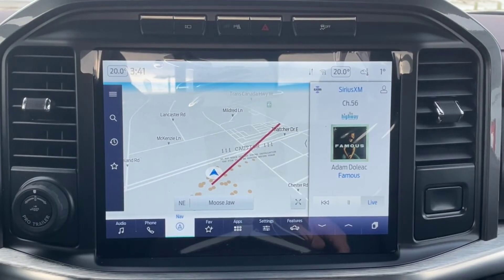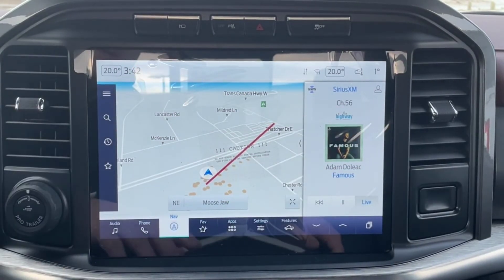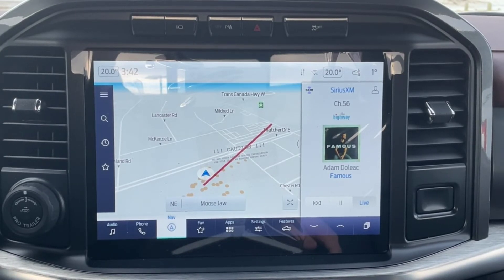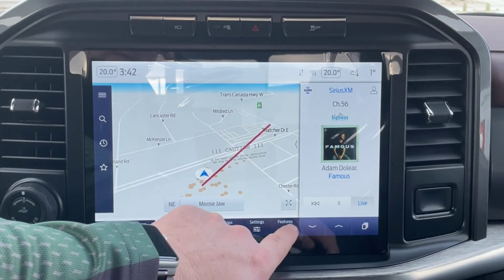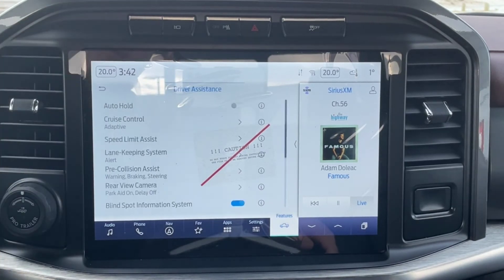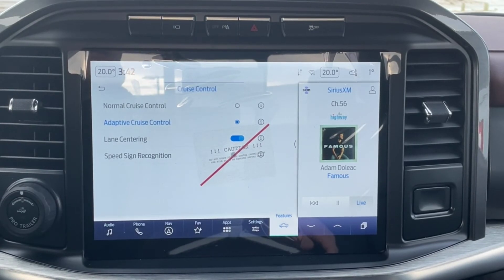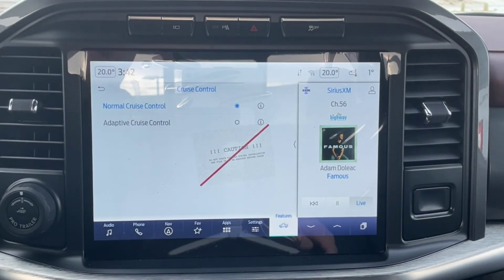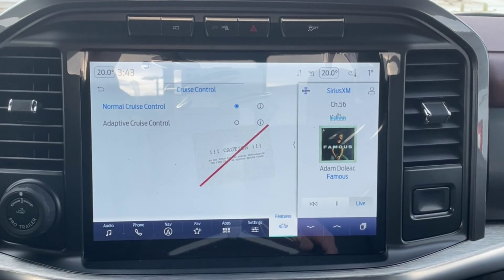How To Deactivate Adaptive Cruise Control